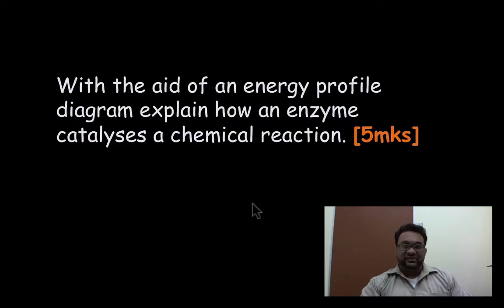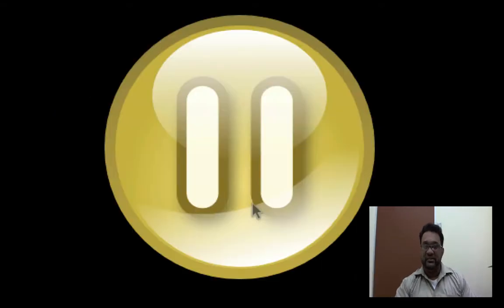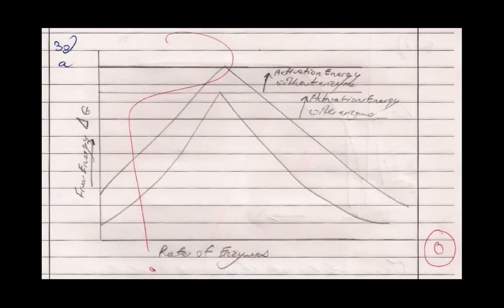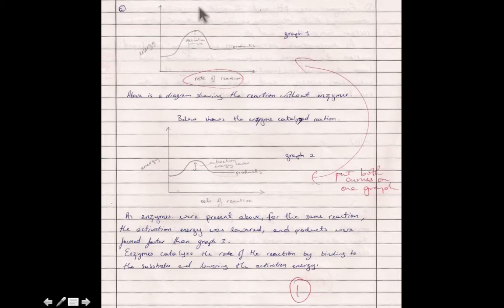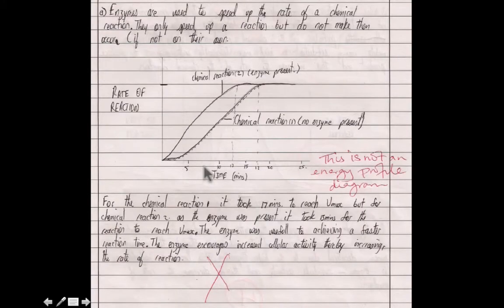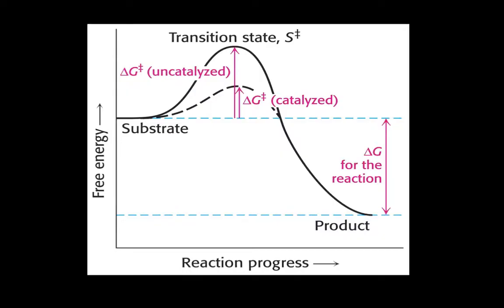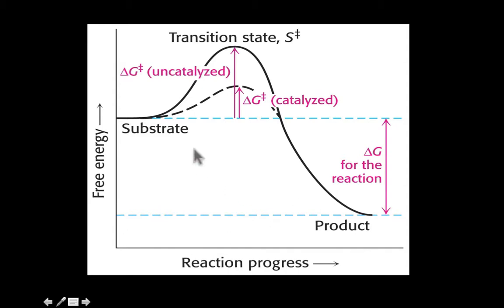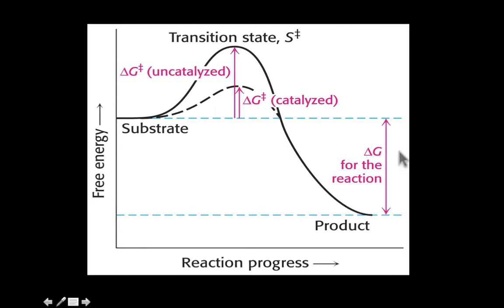Enzymes energy profile diagrams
Biochem Bloopers: Learning from other student's mistakes
Enzyme energy profile diagram question
Level 1 University Biochemistry